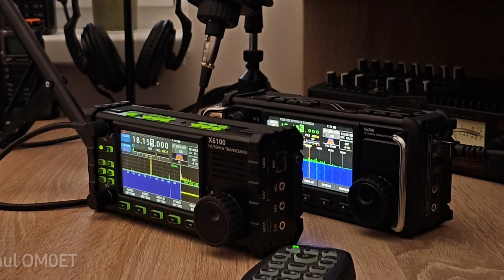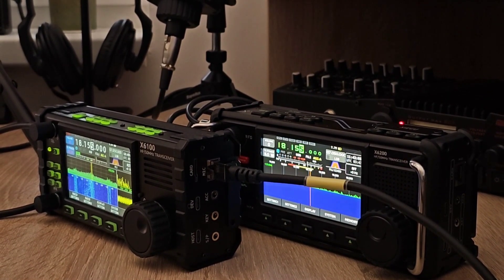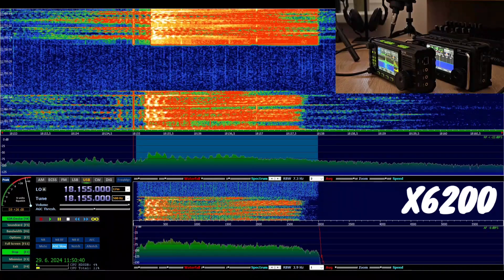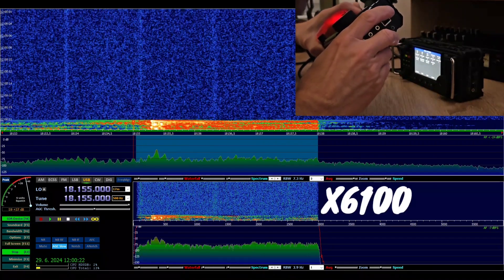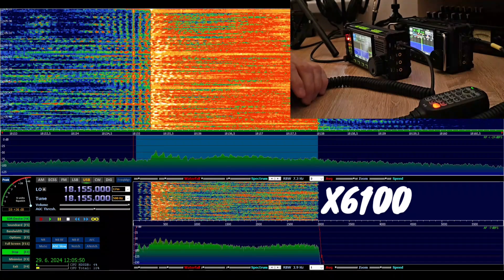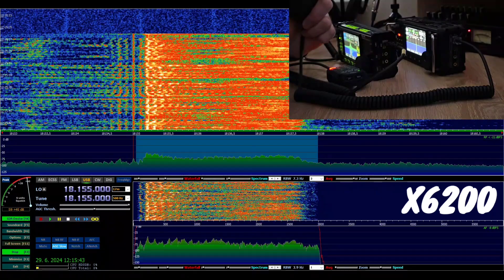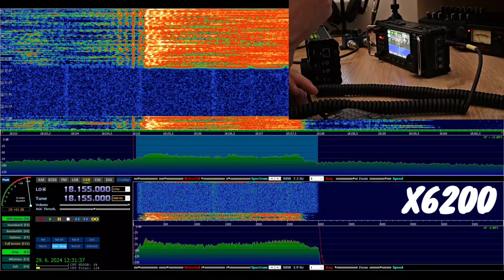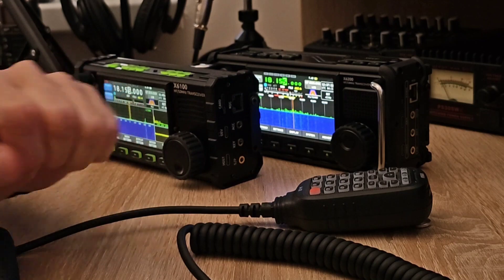TX Audio Xiegu X6200 vs. X6100 (comparisons)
TX audio comparisons between the Xiegu X6200 and X6100.

Save an extra $30 on X6200!